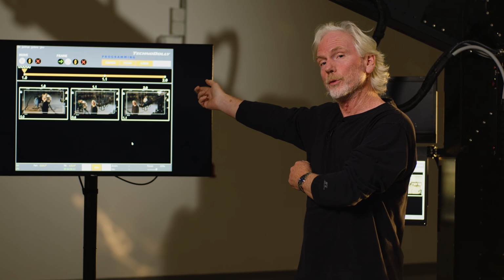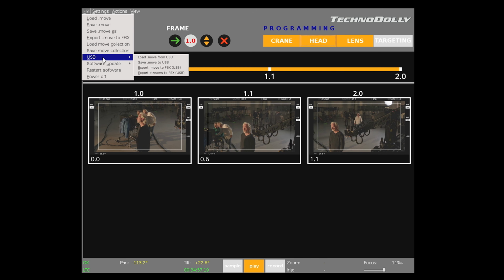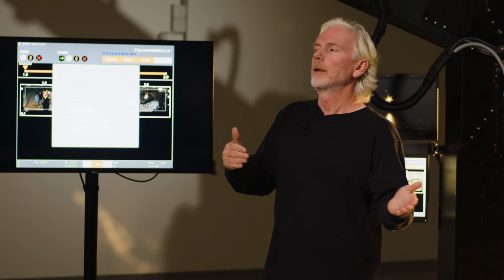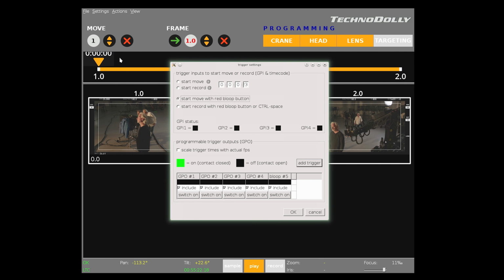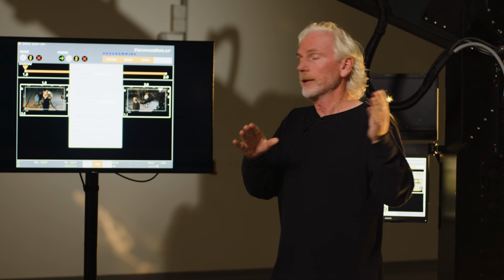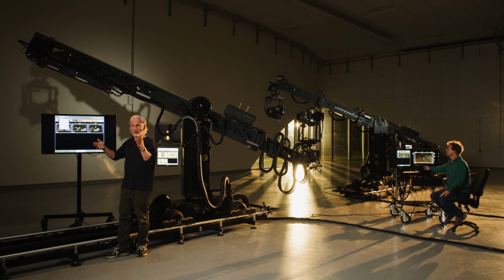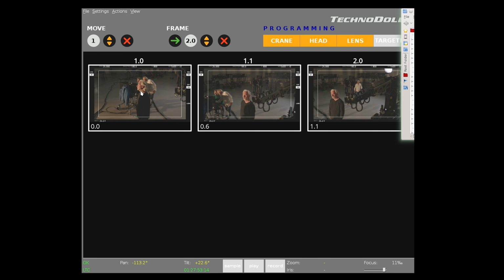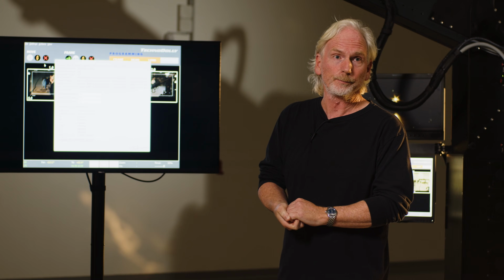TECHNODOLLY robotic camera crane user interface tutorial with Anthony Jacques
Technodolly operator Anthony Jacques walks through the user interface: every menu, setting and parameter.

0:00 User Interface
1:55 File Menu
5:00 Settings
5:50 Interpolation
6:30 Tracking Data
7:20 Geometry Settings
9:45 Trigger Settings
11:10 Program Settings
13:20 Input Mapping
14:00 Playback
14:40 Actions
15:20 Transform
16:10 Keyframes
17:10 Generate Matrix
17:25 Reorder moves
18:25 All moves
19:00 Clear override
19:30 File manager
20:00 Edit move file
20:35 Position window
21:00 Curves
21:45 Health
22:10 Documentation
22:25 About